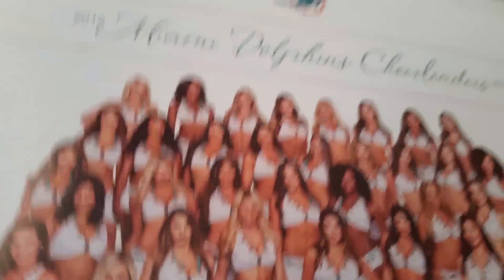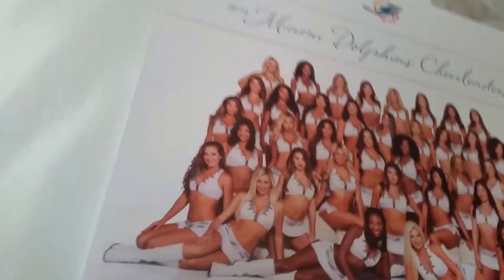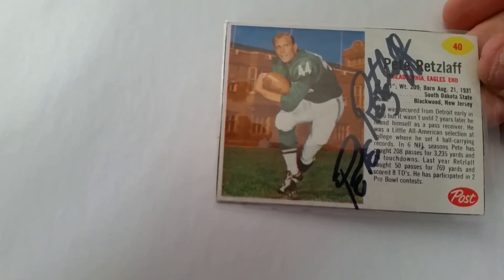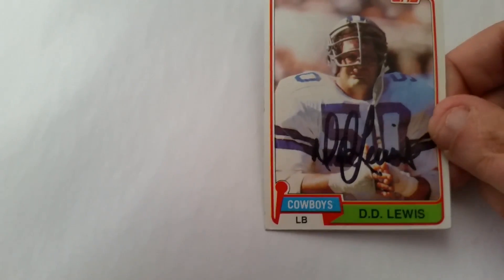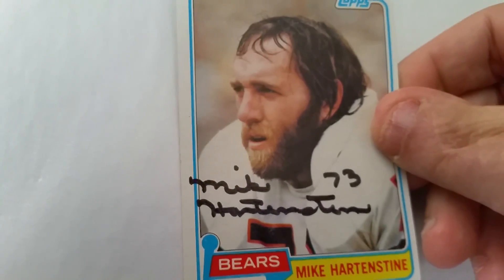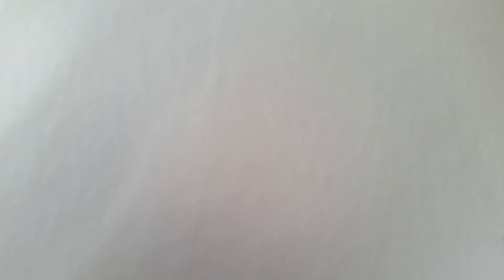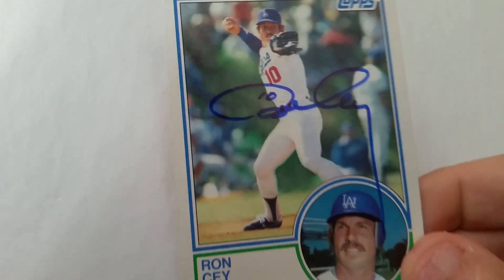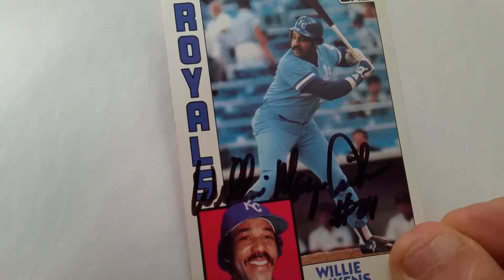4 more TTM successes and awesome auction purcahse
Go checkout Landon's page at. De long Shot Signatures.